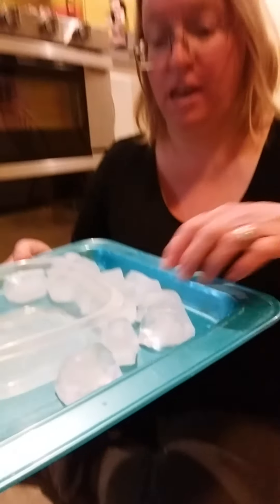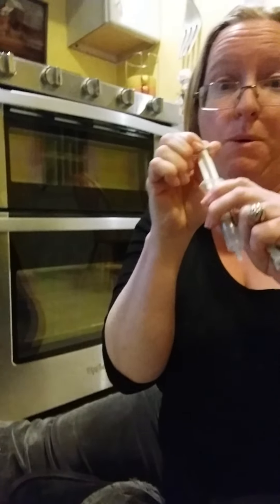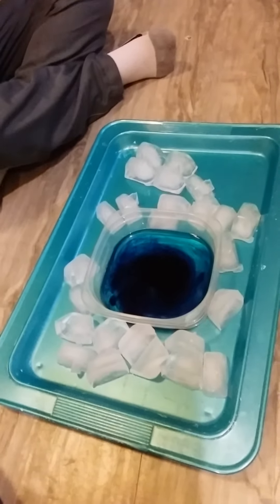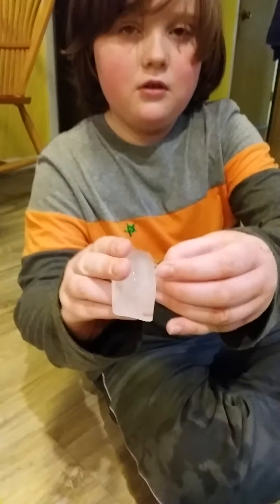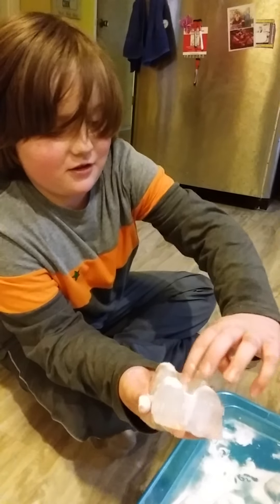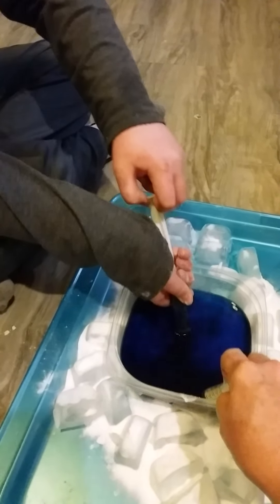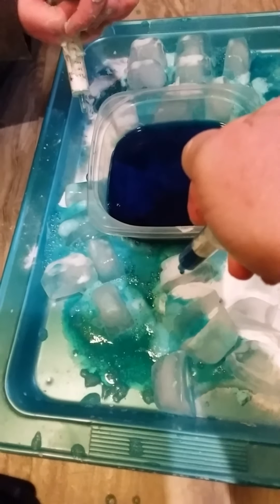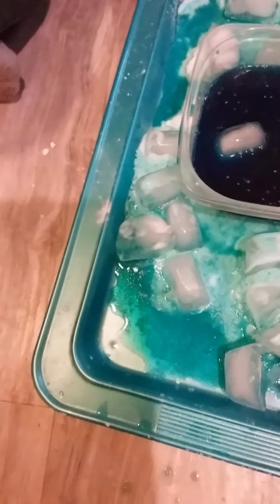Sensory Pek 4 23